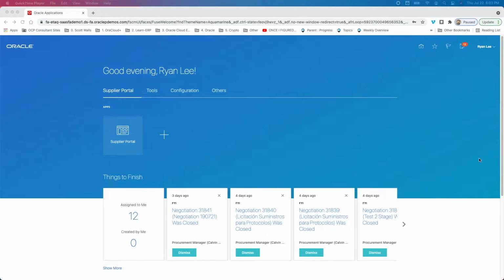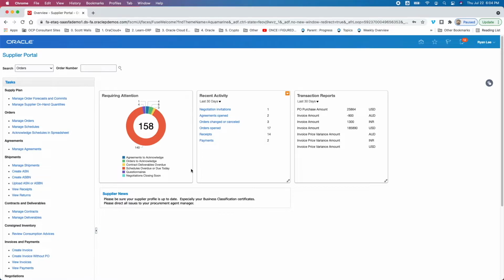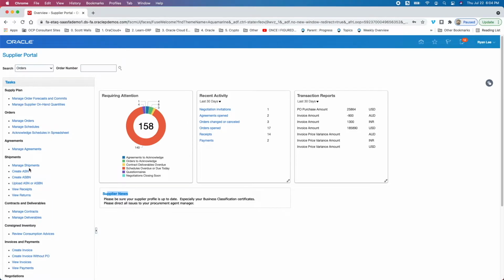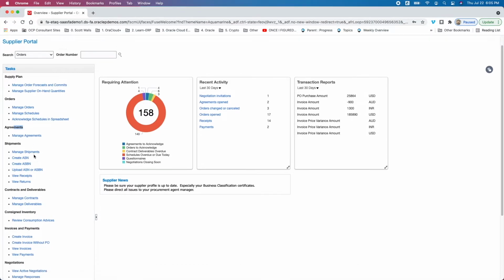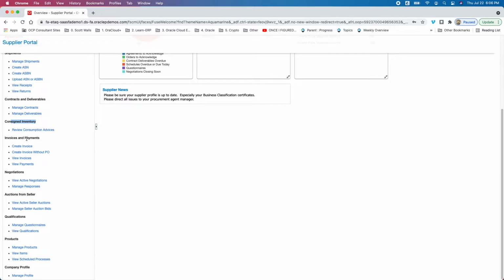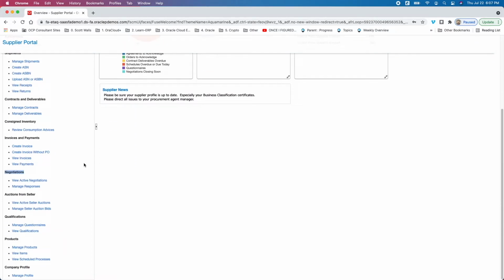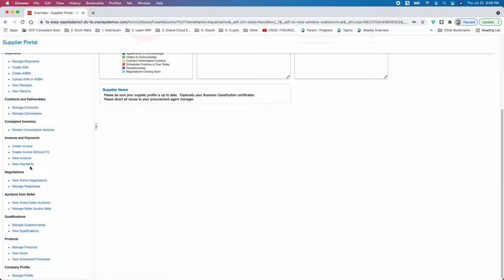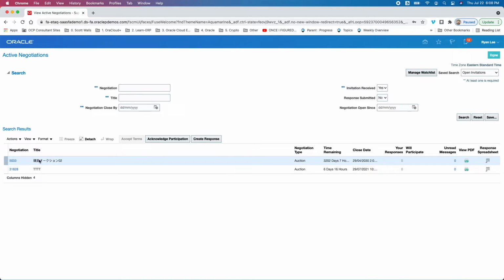Oracle Cloud Tutorial Ep 0130 | Procurement Cloud Apps | Supplier Portal (2022)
Ex-Oracle Solution Architect, Scott Walls, explains Oracle ERP Cloud's Supplier Registrration application.  The Supplier Registration application is part of Oracle ERP Cloud's Procurement Functional Area and both are part of the ERP Pillar.  See the "Related Content" section below to discover related topics.

// PANAMEER LINKS